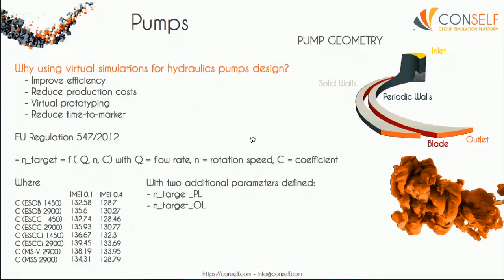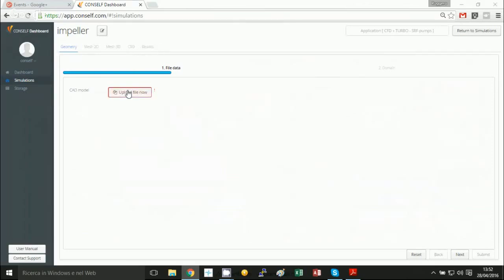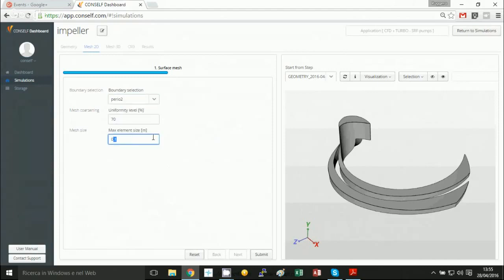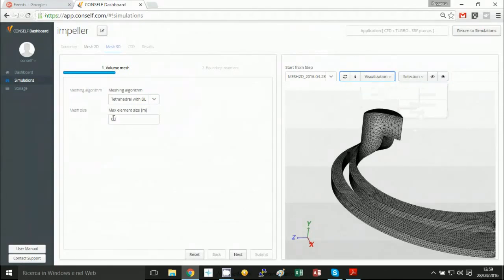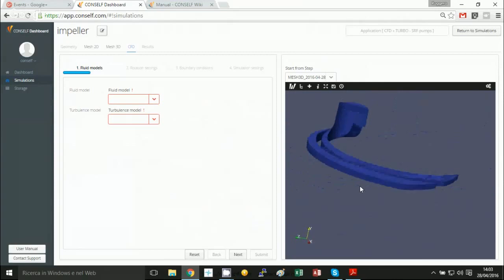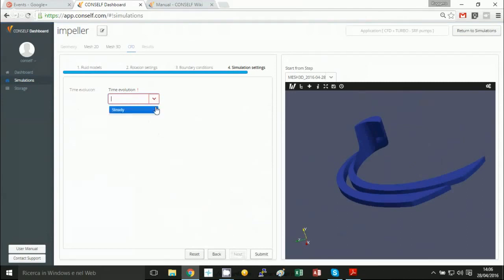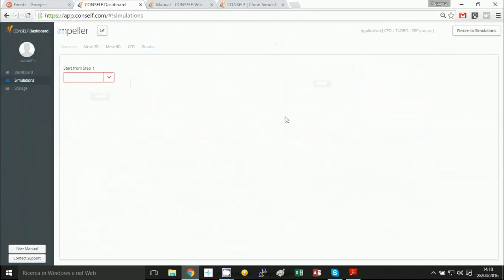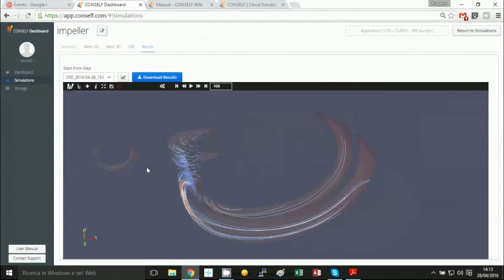CFD PUMPS - Hydraulic pumps simulation - ENG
THE POWER OF VIRTUAL ENGINEERING SIMULATIONS
This Webinar will guide you towards the correct setup of a CFD simulation of a hydraulic pump using CONSELF Cloud CFD 2.0, state of the art CFD software accessible from any internet connected device via a simple web browser on this